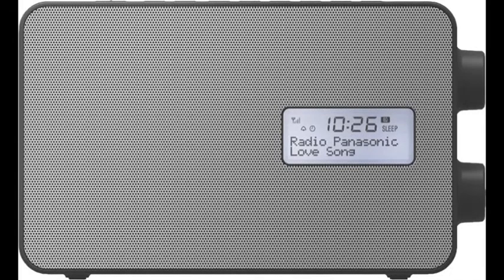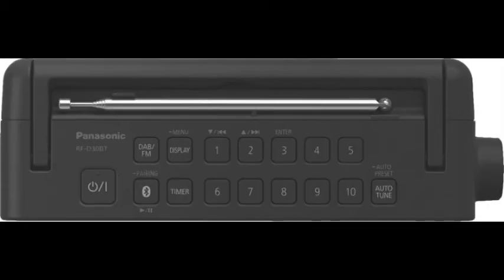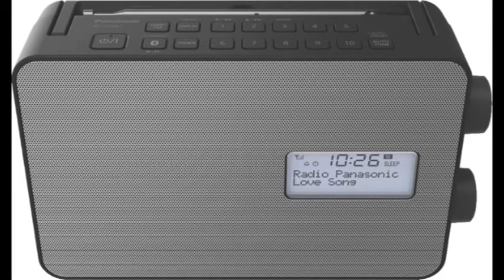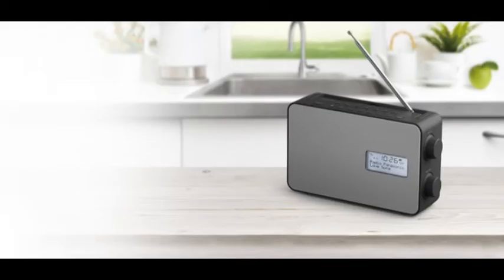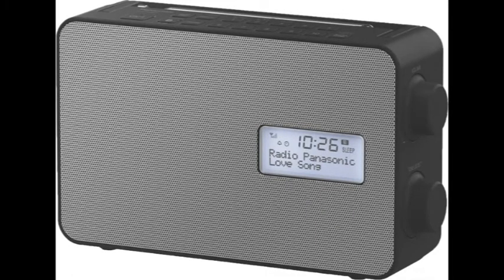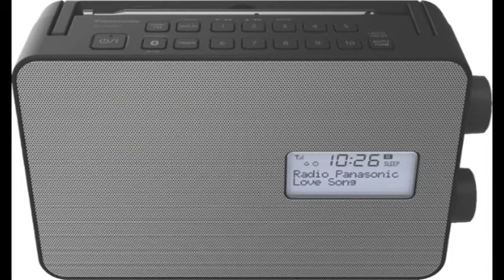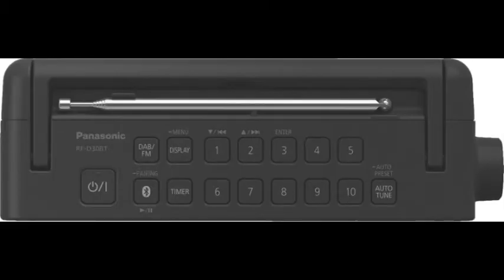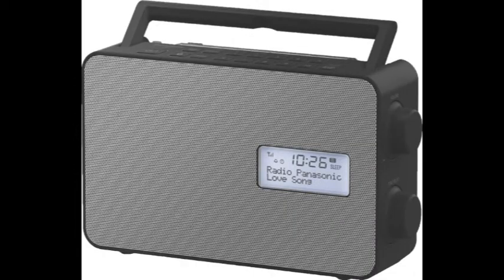PANASONIC PORTABLE DIGITAL RADIO WITH BLUETOOTH - BLACKSILVER